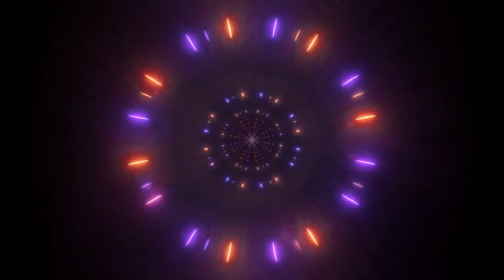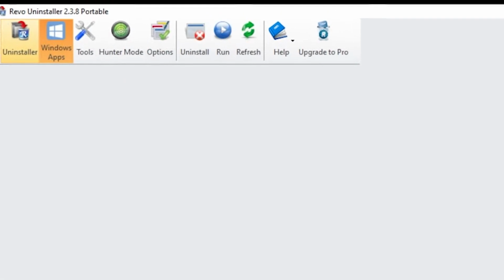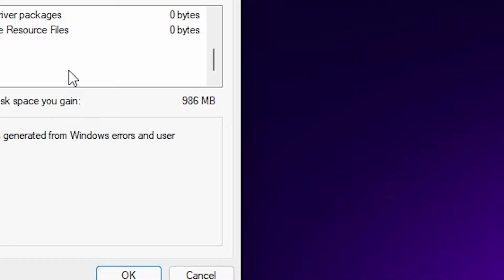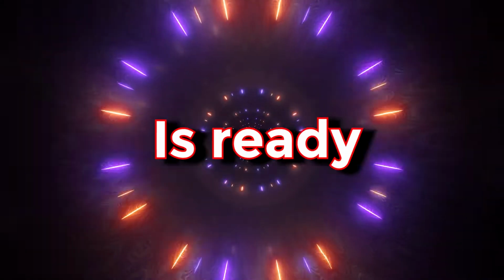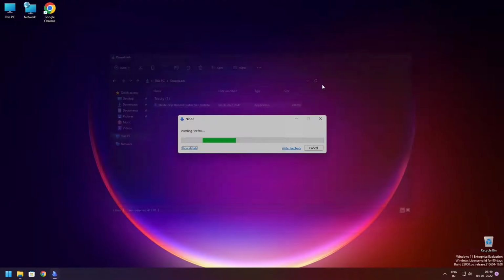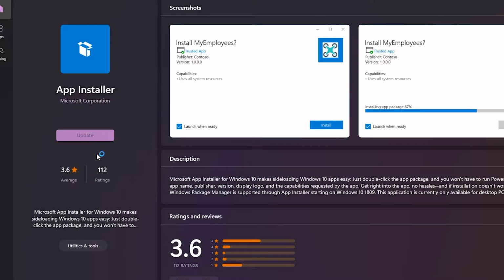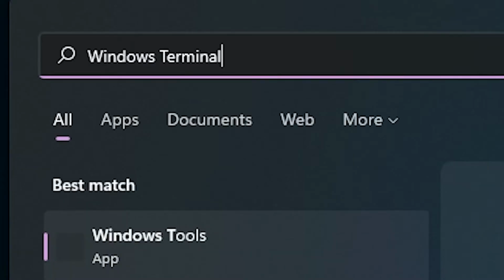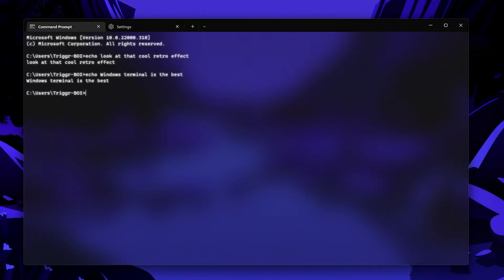Things to do after getting a new laptop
Programs I Use To Create These Videos:-
Video Editor: Premiere Pro 2022 And After Effects 2022
Audio Editor/Recorder: Adobe Audition 2022
Thumbnail Editor: Adobe Photoshop 2020
Screen Capture: OBS Studio 27.0

Links:-